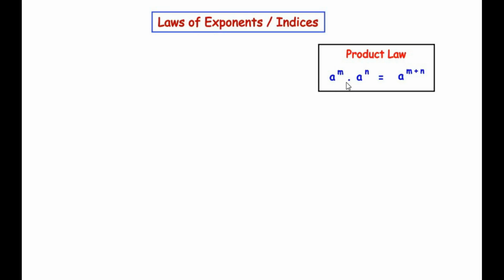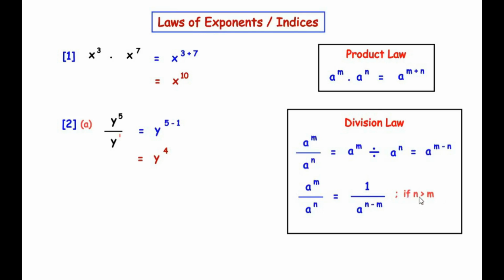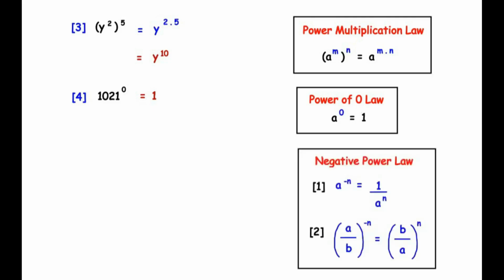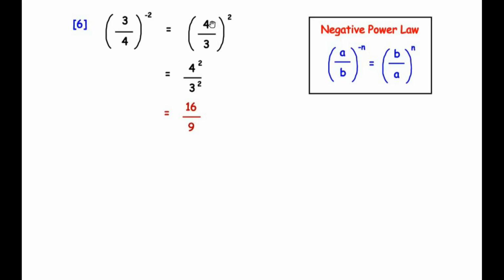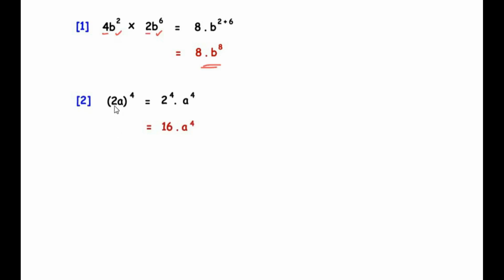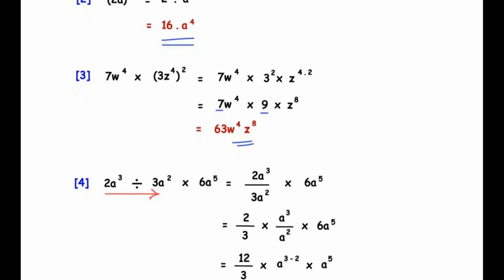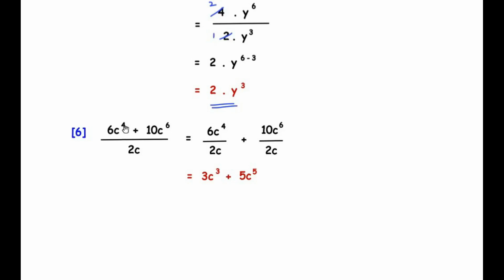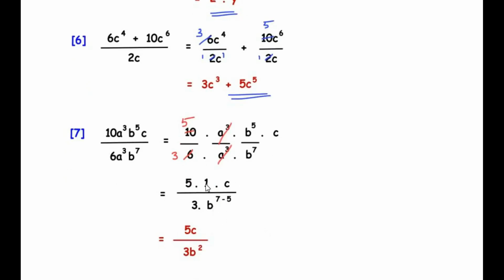Laws of Indices | Algebra | Explained with Examples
🎓 Learn the Laws of Exponents (also known as Laws of Indices) with clear explanations and easy examples! Whether you're preparing for SAT, CBSE, ACT, GMAT, JEE, IGCSE, Edexcel GCSE, AQA, CIE, A-Level, AS Level, IB, AP, or Math Olympiads, this video covers all the exponent rules you need to know.

🧠 In This Video, You'll Learn:
✅ Product Law of Exponents
✅ Division Law of Exponents
✅ Power of a Power (Multiplication Law)
✅ Power of Zero Law
✅ Negative Exponents Rule
✅ Power Distribution Law (across multiplication and division)

📚 These laws are essential for solving questions in:
🔹Algebra
🔹Simplification
🔹Scientific notation
🔹Competitive exams & school math

🧩 Whether you're a high school student, a competitive exam aspirant, or just brushing up your math basics, this video simplifies complex exponent rules using step-by-step examples and explanations.